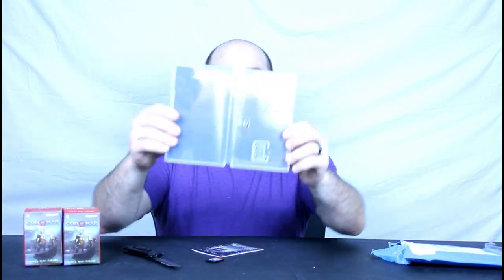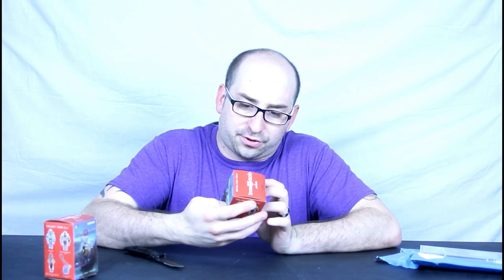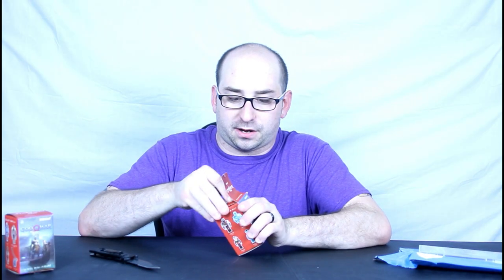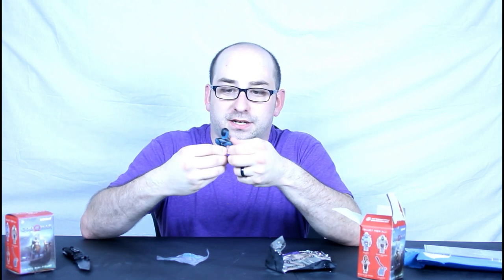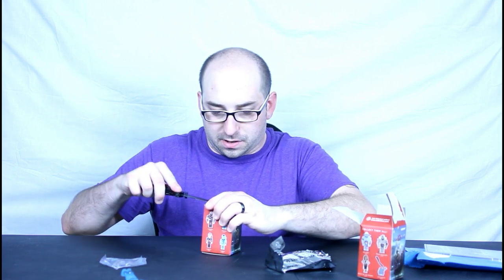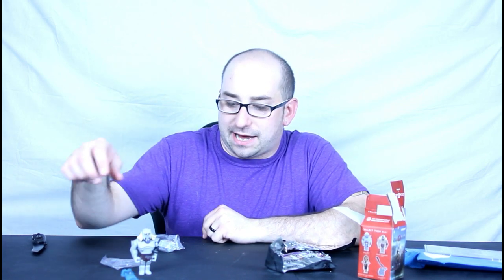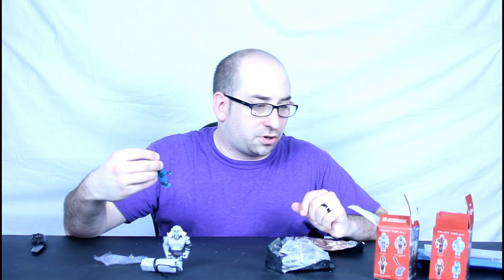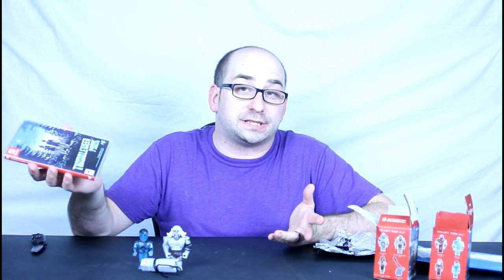LIMITED RUN GAMES: THIMBLEWEED PARK UNBOXING | FITZPSG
Welcome to Fitz-PSG!

On this episode I open my first ever package from Limited Run games! I have been waiting a long time to finally get my hands on Thimbleweed Park, but I think the wait was worth it! Today we also open two mystery God of War figures from Kid Robot. Who will I unbox? Find out on today's episode.

You can find and follow me under Fitzpsg on Instagram, Facebook and Twitter.